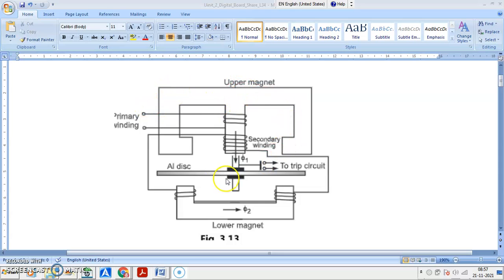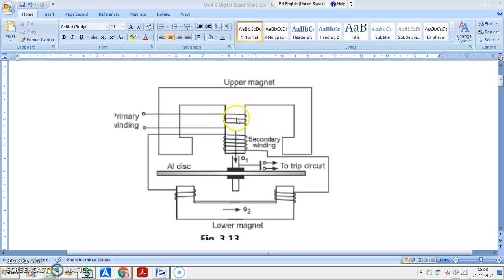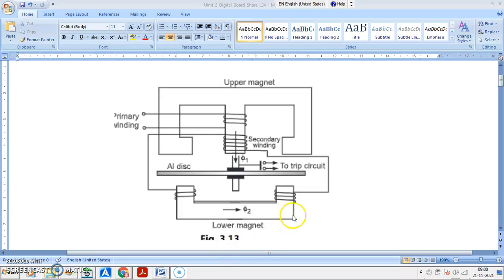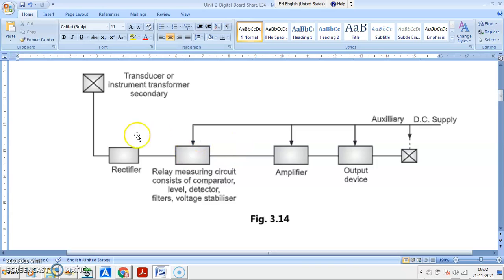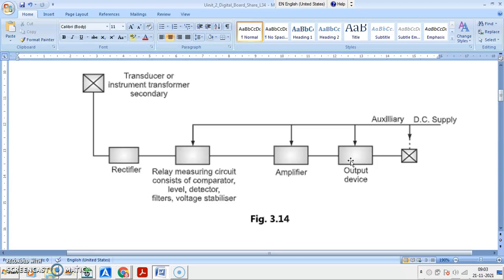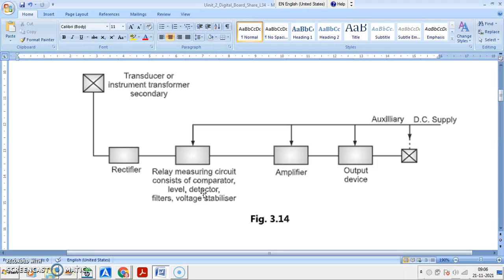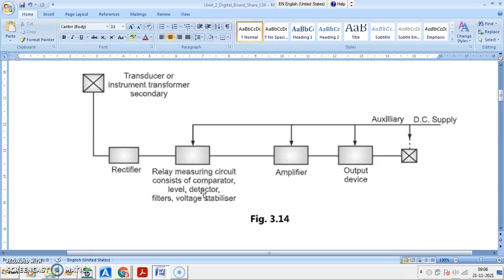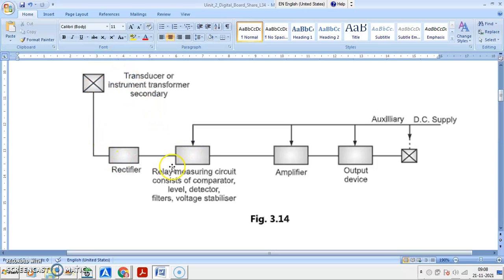SAP UNIT 3 004